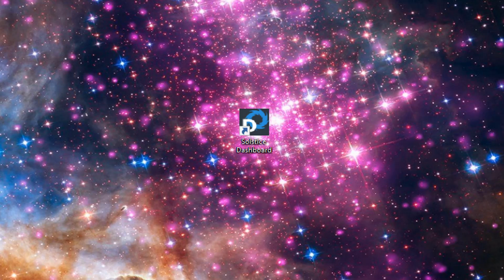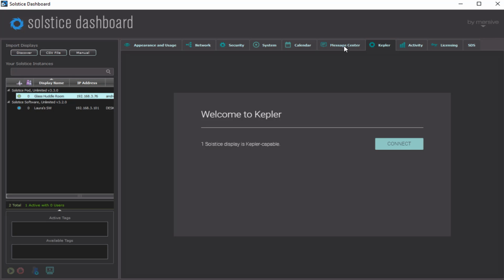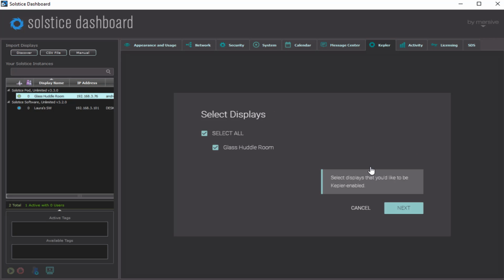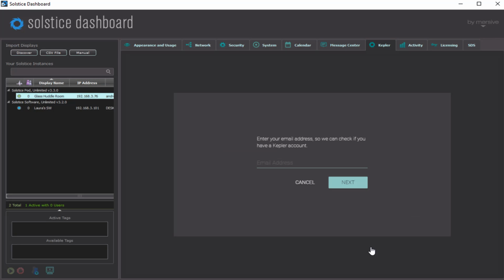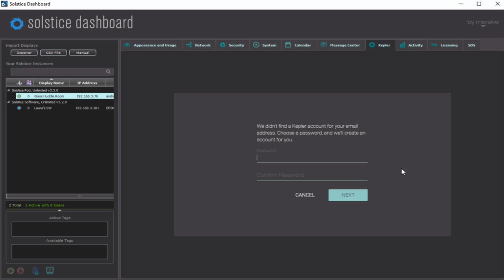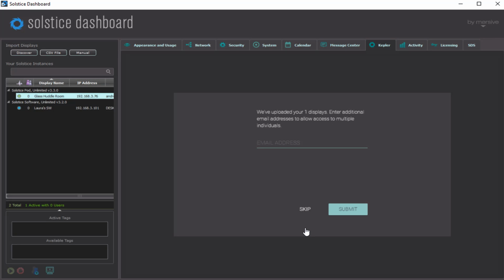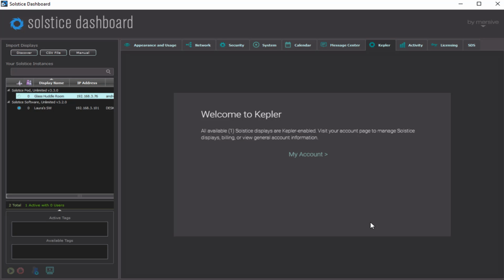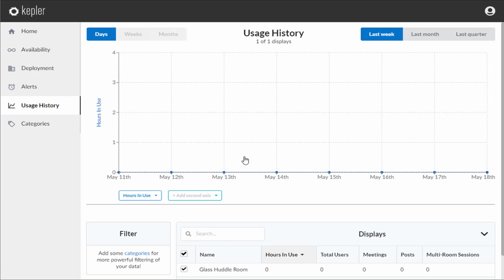Kepler Onboarding Tutorial